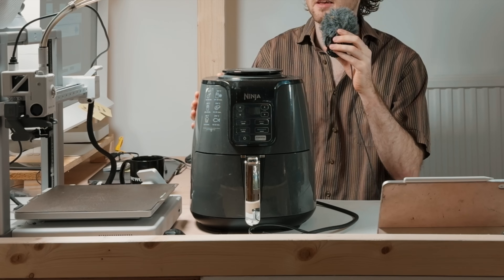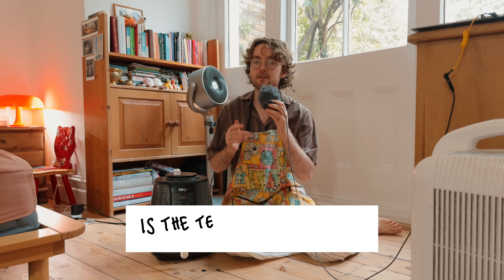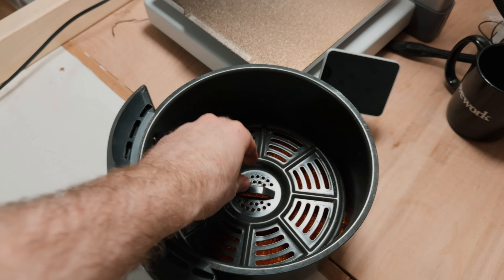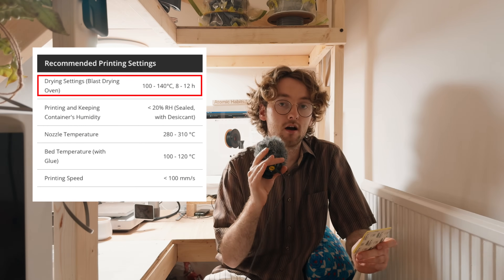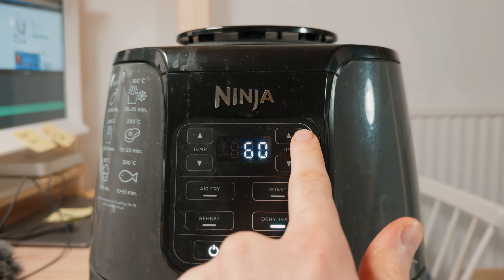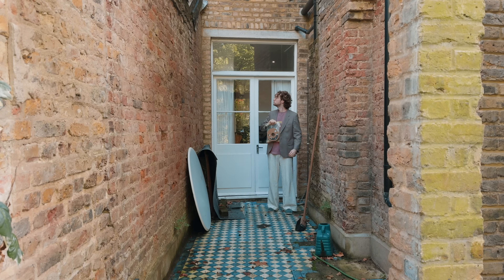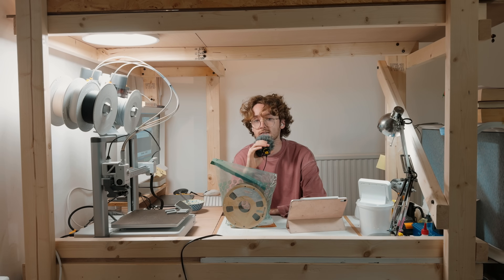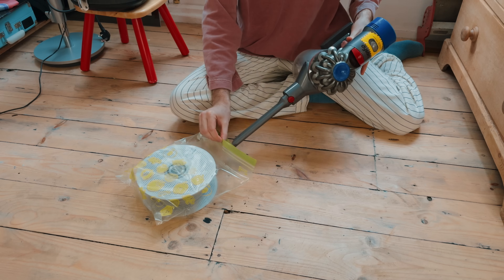Forget Filament Dryers. I Used an Air Fryer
I test an air fryer to see if it can dry filament.